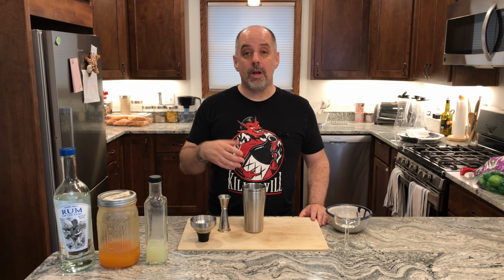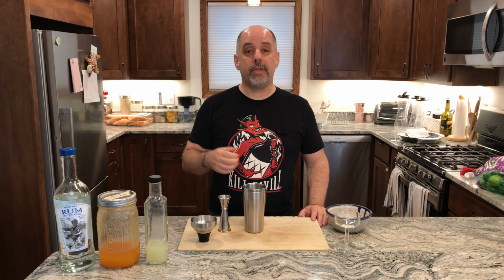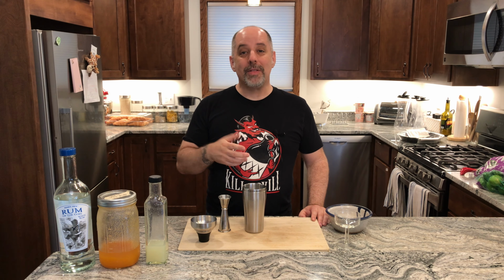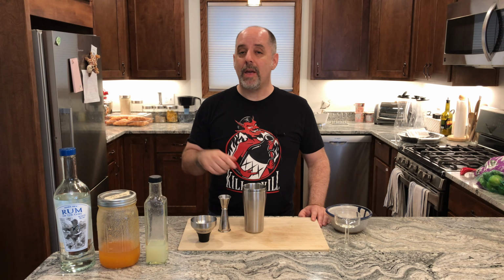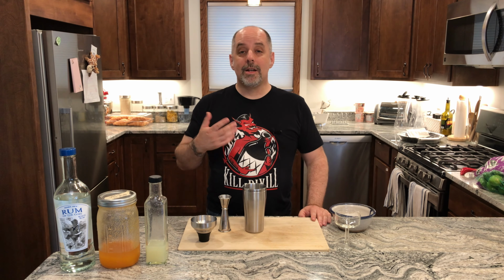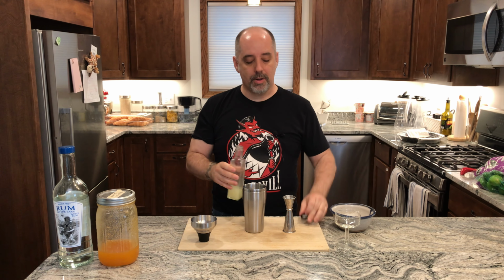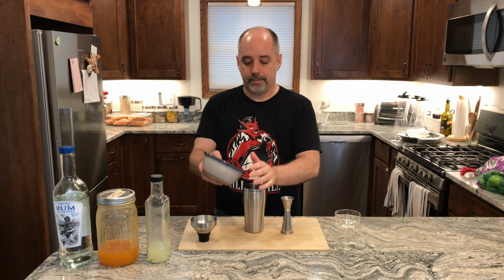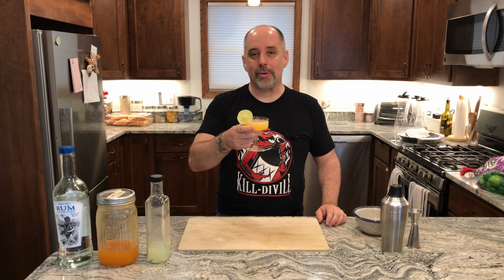How to Make an Apricot Daiquiri - Rum Cocktail - Cocktails At Home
If you want to make an Apricot Daiquiri, then watch this video!

TIMESTAMPS
0:00 Intro
0:16 Title
0:26 Background
0:50 Rum Notes
1:06 How to Make
2:06 Support the Channel!
2:21 Recipe
2:43 Credits

RECIPE

Apricot Daiquiri
2-oz (60 mL) white rum
1-oz (30 mL) apricot syrup
0.5-oz (15 mL) lime juice

Garnish: Lime wheel (optional)
Glass: Coupe

Instructions: Shake ingredients. Strain into glass. Garnish.

Creator: Jer Anderson
CREDITS
Recorded by: J. Anderson
Edited by: J. Anderson
Graphic Design by: Peng Wu